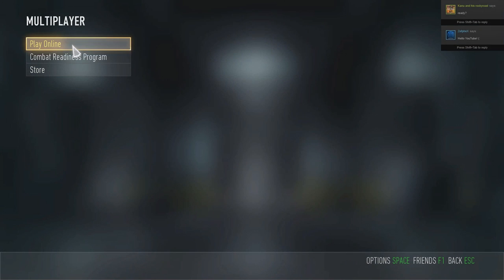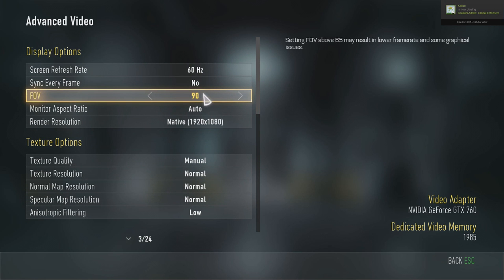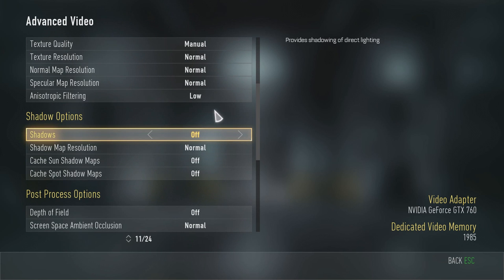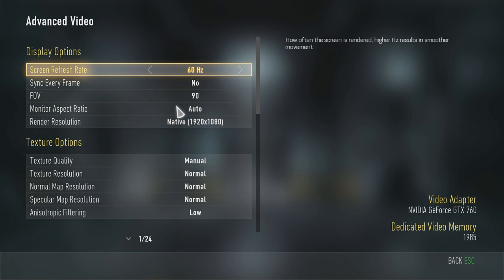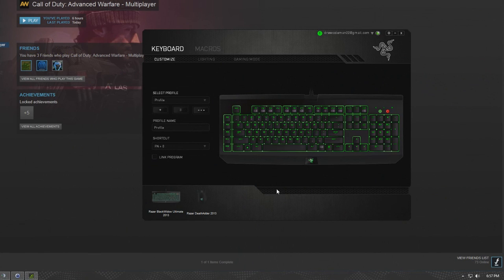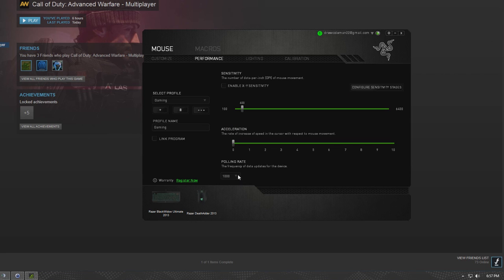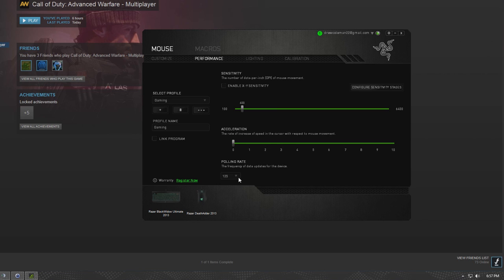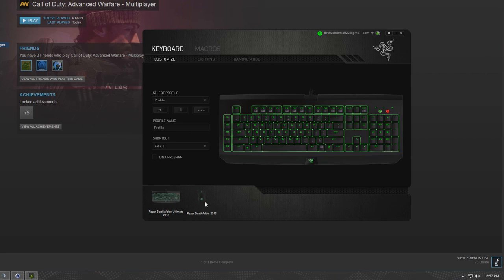COD:Advanced Warfare How to Fix Fps and Mouse Issues on PC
How to fix the FPS lag that you get in Advanced Warfare also fix mouse issues on PC!
The mouse stutters every once in a while on the game.

GAMING RIG
+ Processor: AMD FX-8120 Zambezi 3.1GHz
+ Motherboard: ASRock 970 Extreme3
+ Graphics Card: nVidia GTX 760 EVGA ACX
+ RAM: Corsair Vengeance 8Gb 1600
+ HDD: Western Digital 1Tb HDD Caviar Green (sucks)
+ SSD:Kingston V300 120GB SSD
+ Operating System:  Windows 7 Ultimate 64-bit
+ Keyboard: Razer BlackWidow Ultimate
+ Mouse: RAZER DeathAdder Black Edition
+ Mouse Pad: SteelSeries QcK
+ Headphone: Plantronics GameCom 780
+ Display: HP 2311xi IPS LED (main) / Aoc E2243fwk (secondary)
+ Power Supply: Thermaltake TR2 TR-600
+ Computer Case: CoolerMaster HAF 912